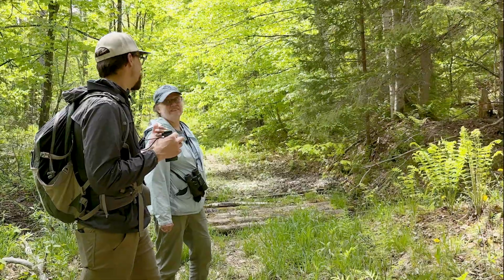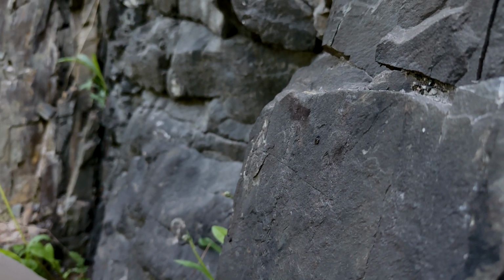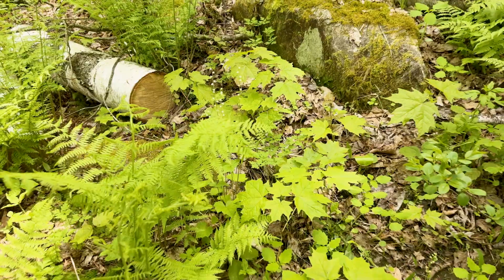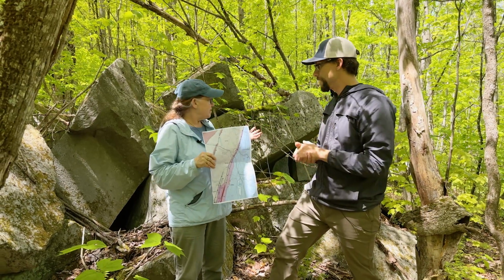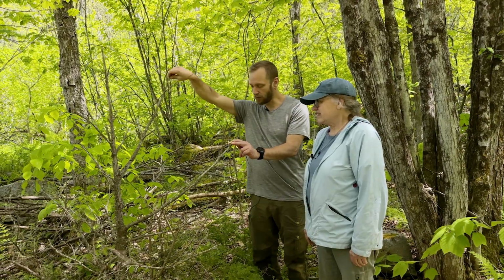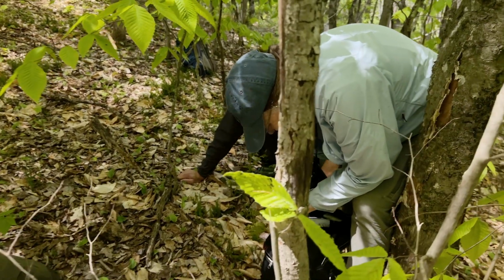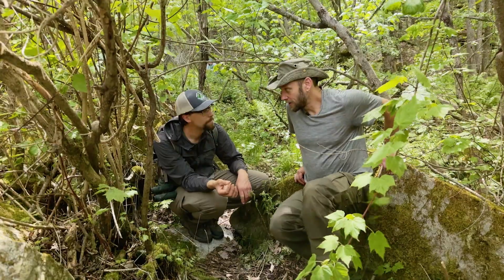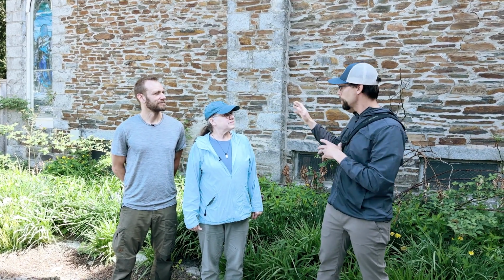Rocky Rambles in Boyer State Forest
Join Vermont Master Naturalist Alicia Daniel, North Branch Nature Center Program Director Sean Beckett and Ondatra Adventures naturalist Dave Muska as they explore natural and cultural mysteries in Boyer State Forest from bedrock to porcupines.  Learn about the origins and aftermath of a small granite quarry, whose legacy includes new forest habitat, such as a pool full of amphibian life and a man-made talus field turned into a veritable porcupine village as well as a very curiously constructed church in Montpelier.